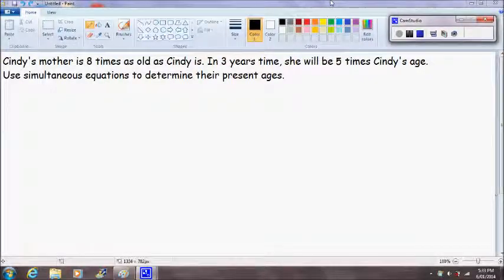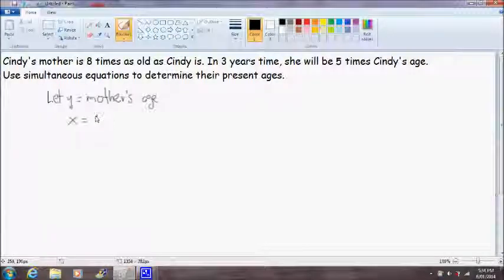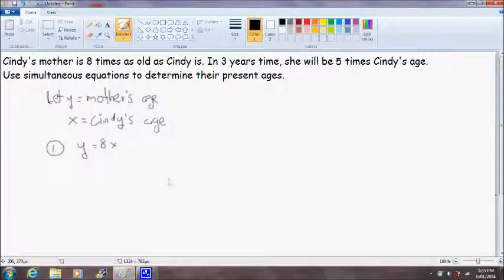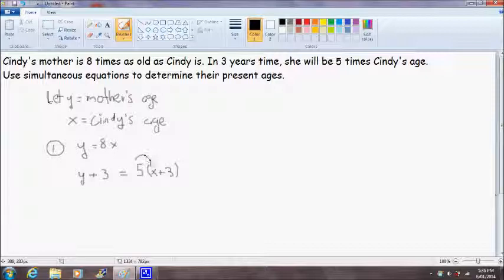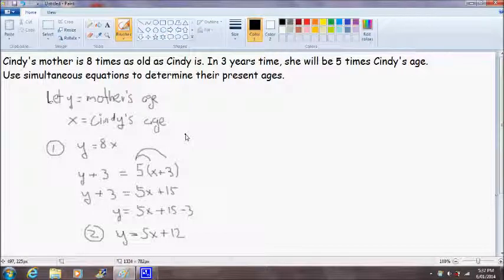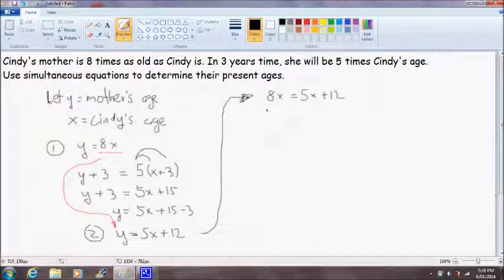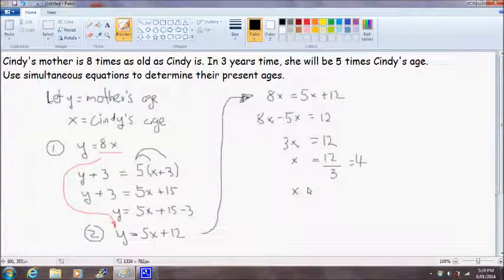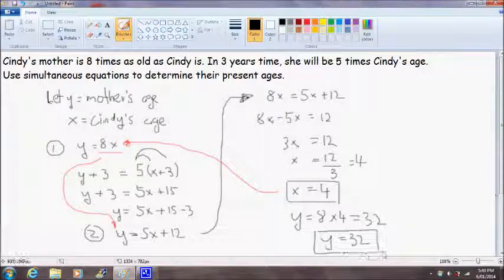Problem Solving using Simultaneous Equations - Finding a Person's Age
In this video, I demonstrate how to use modelling and application of simultaneous equations to solve a simple, real world problem. The question is Cindy's mother is 8 times as old as Cindy is. In 3 years time, she will be 5 times Cindy's age. Use simultaneous equations to determine their present ages.

Problem solving is much easier when you have properly defined variables and well set up equations.